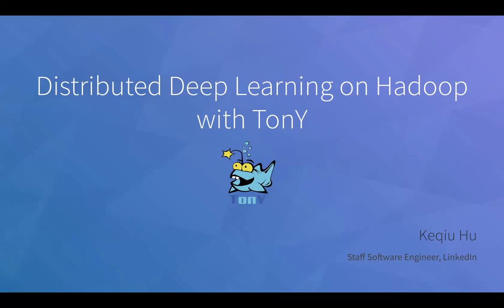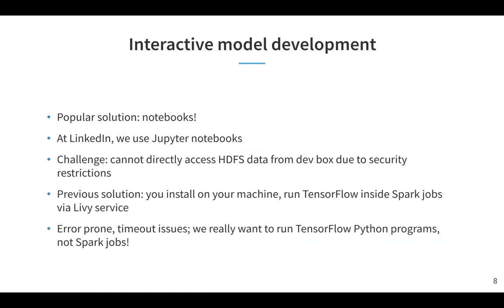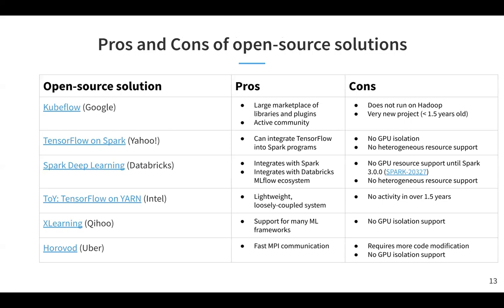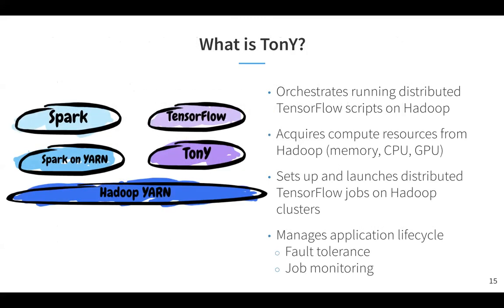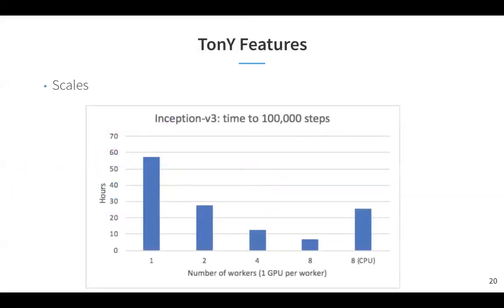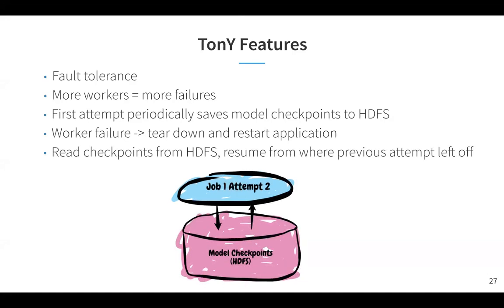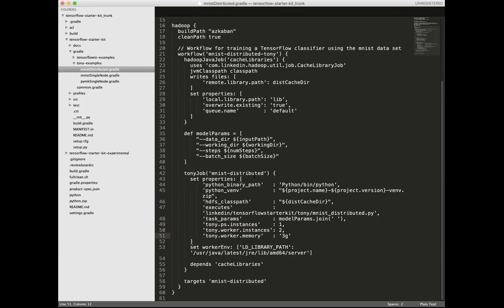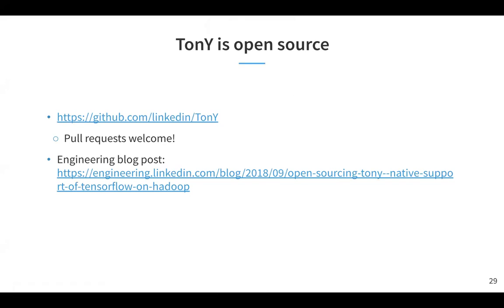Weekly #84: Distributed Deep Learning Jobs on Hadoop at LinkedIn